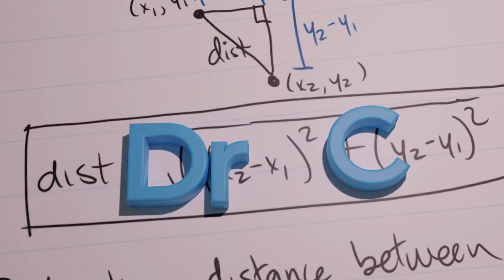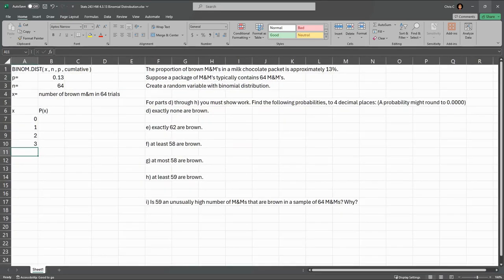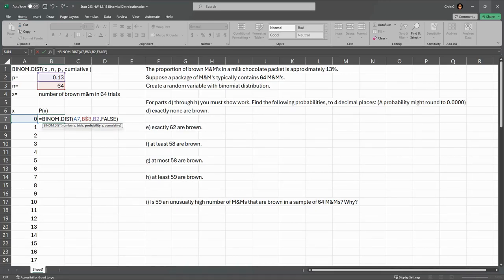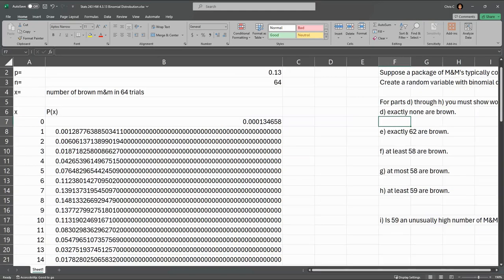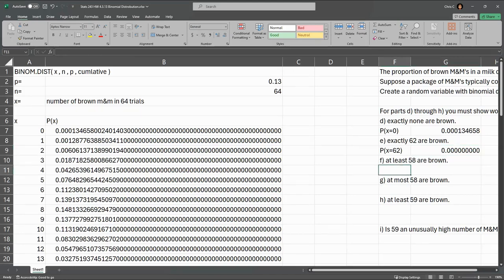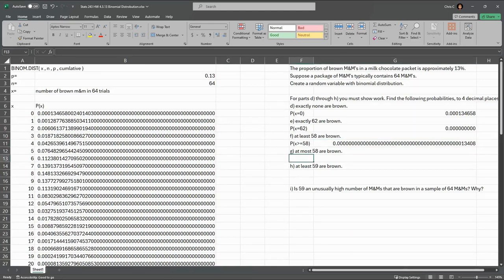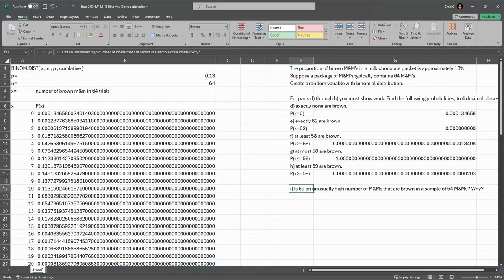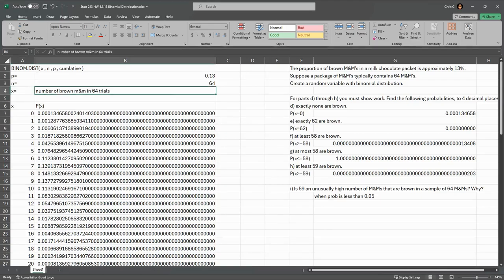Math 243 Statistics = HW 4.3.13 = Binomial Distribution Computation